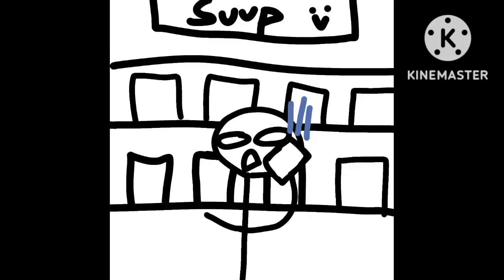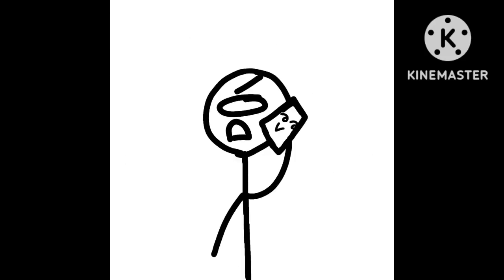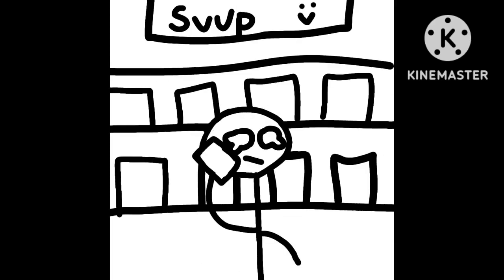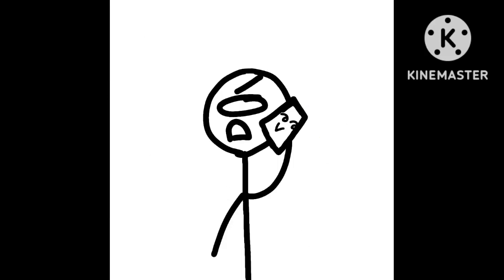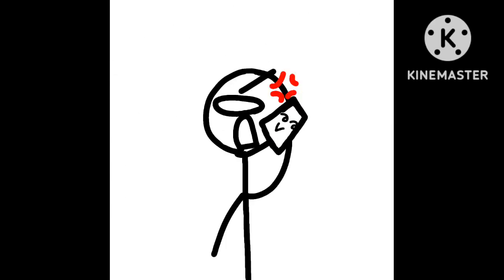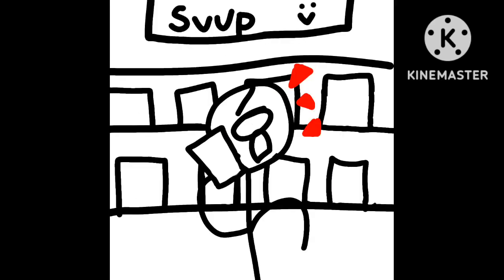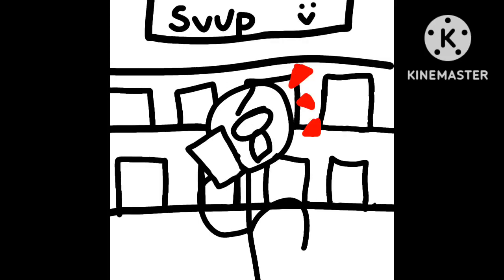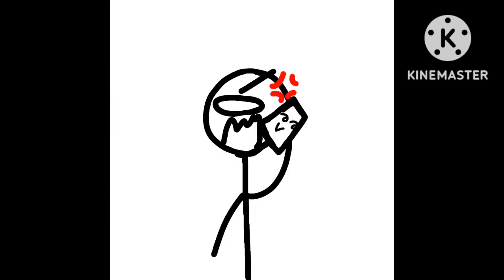Soup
No context